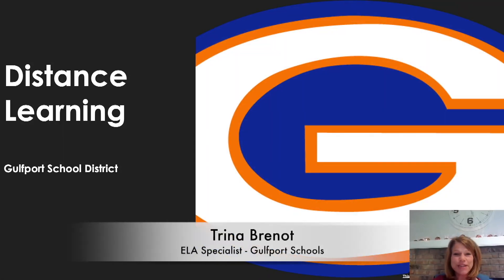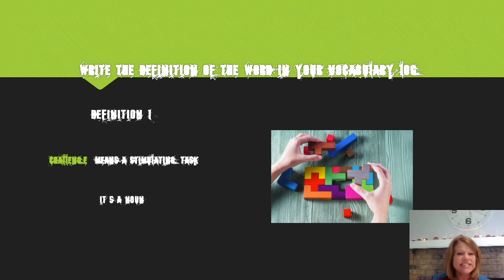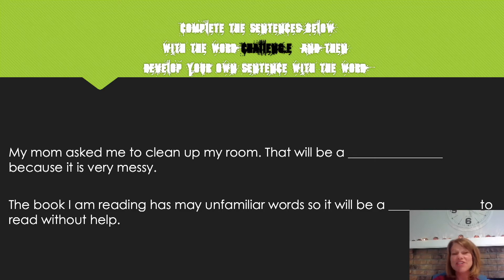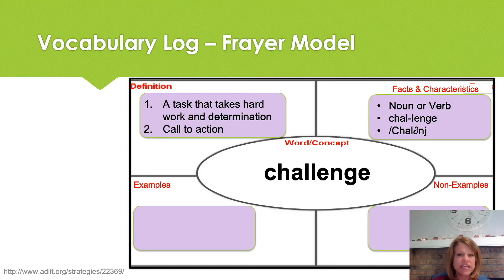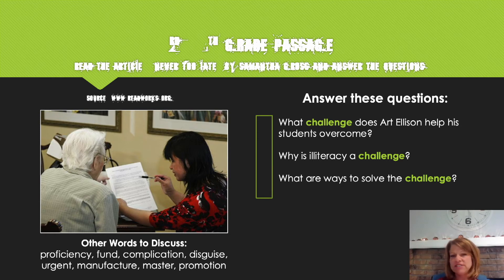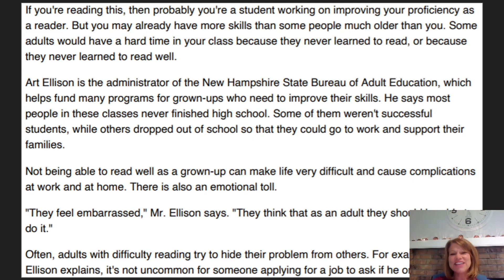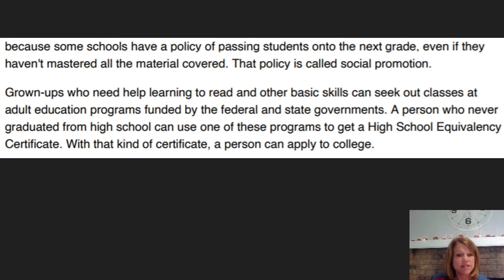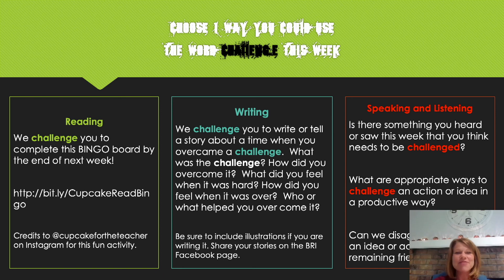ELA Grade 3 RI3 4 and L3 4 Challenge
Read aloud with ELA Lesson